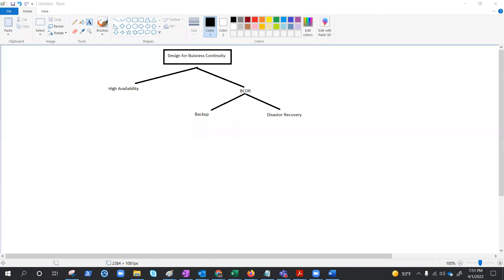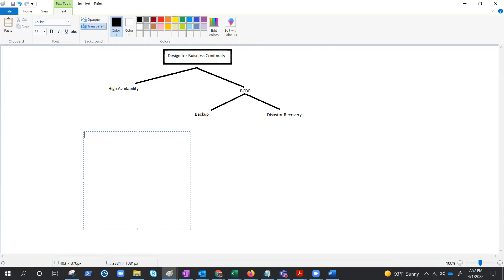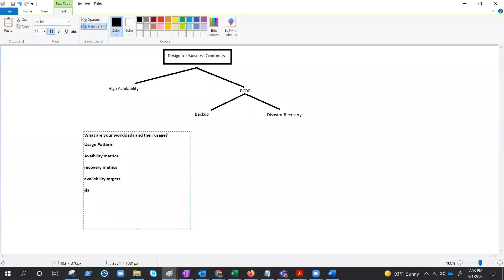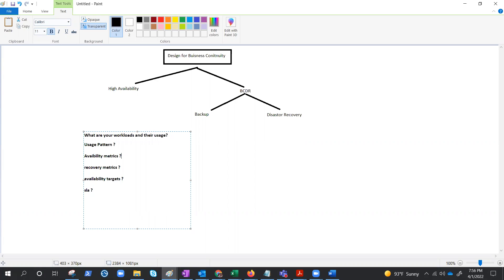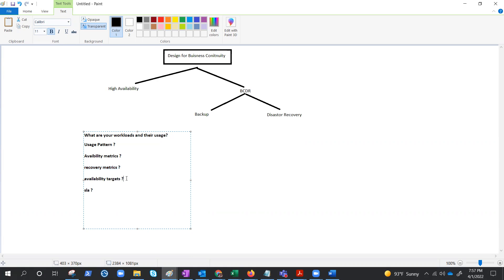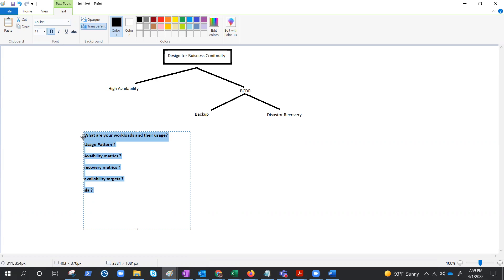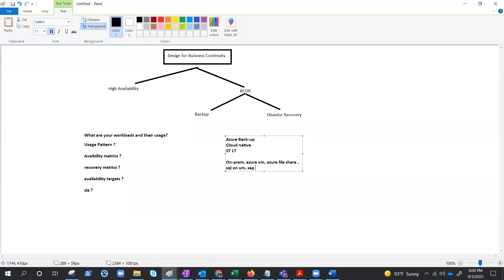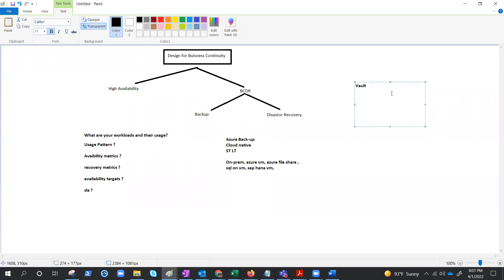(AZ-305) Design for Business Continuity : Part-2